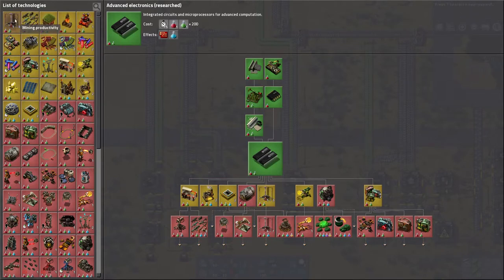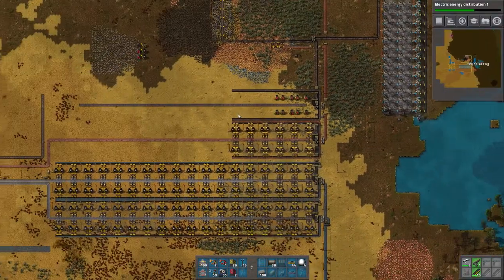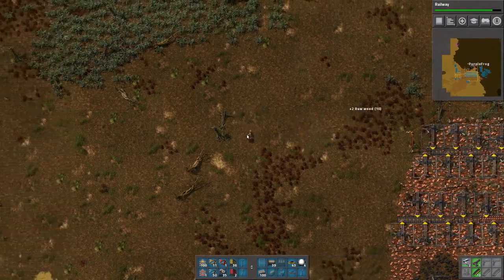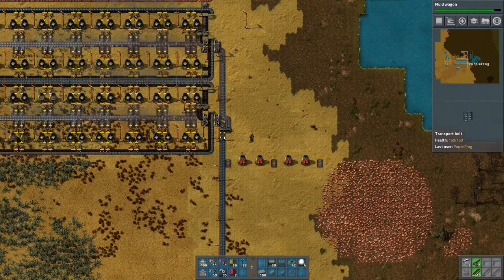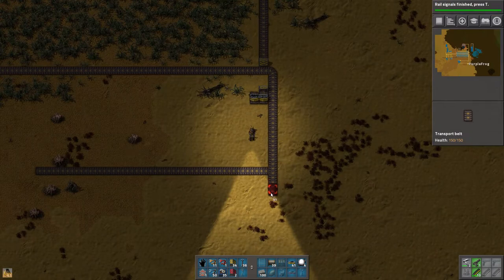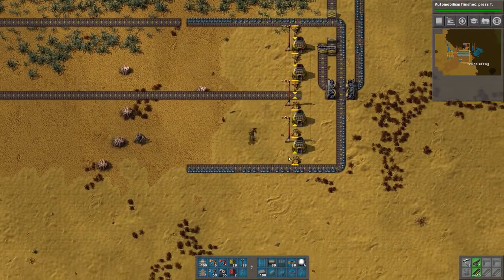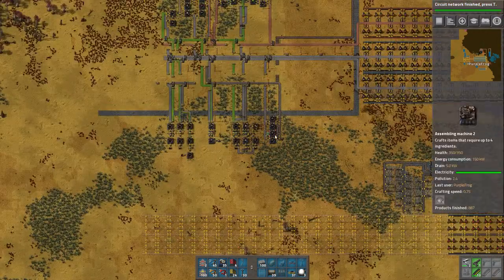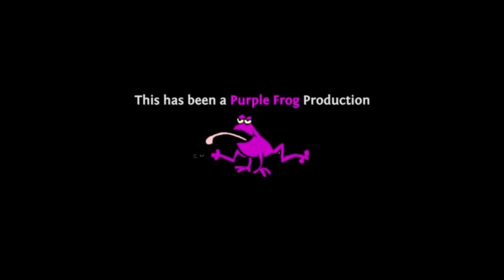Halfway to one hundred, Factorio v0.15 Let's Play Ep #11